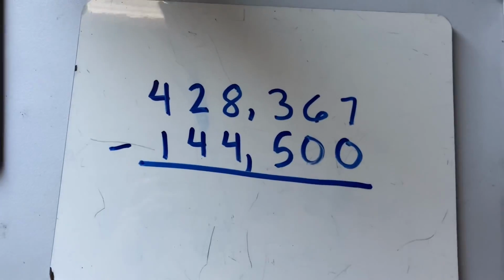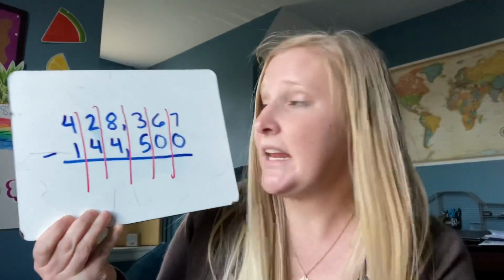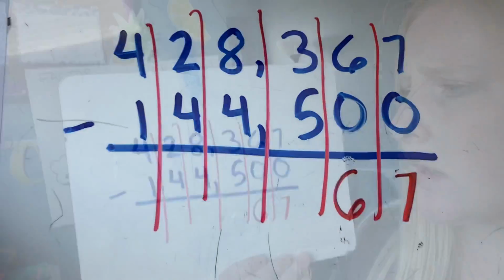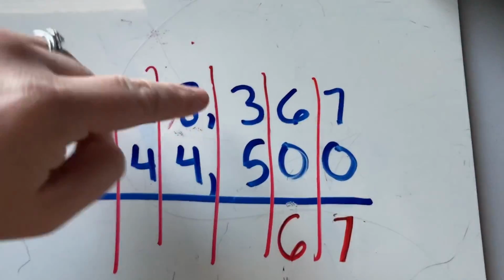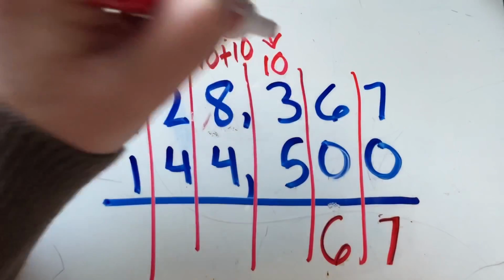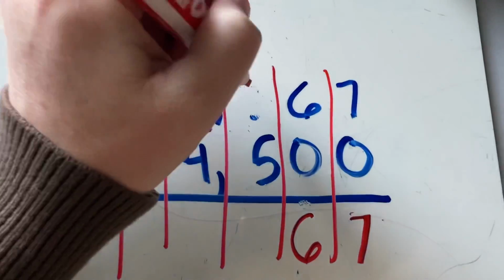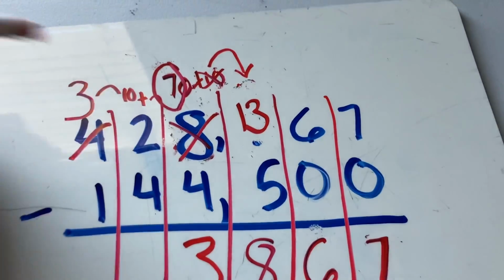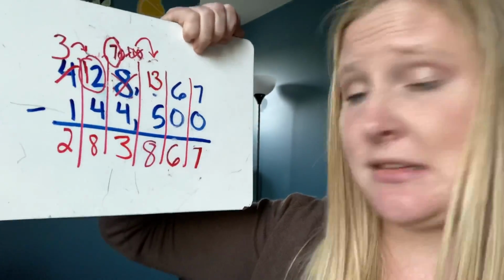Math with Mrs. Jewell: Subtraction with Regrouping